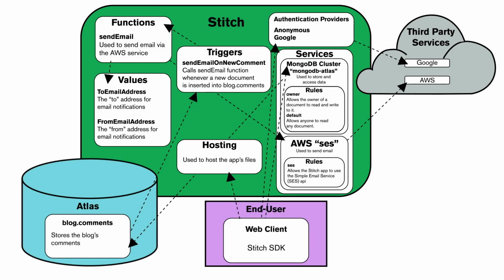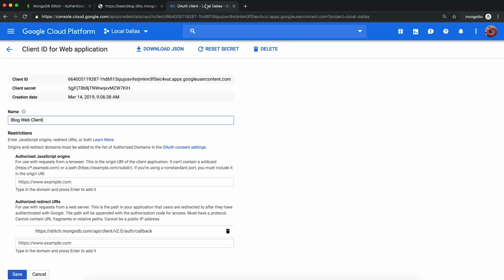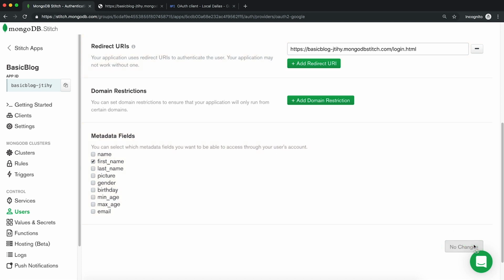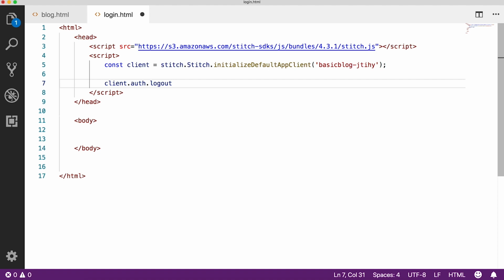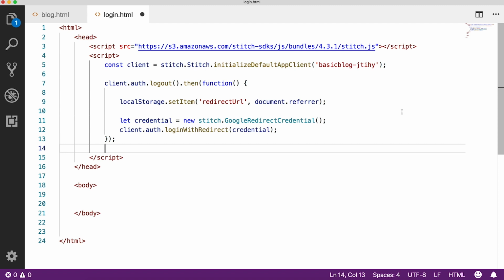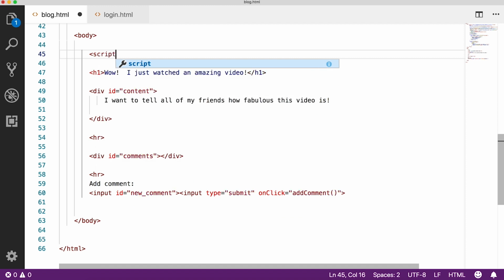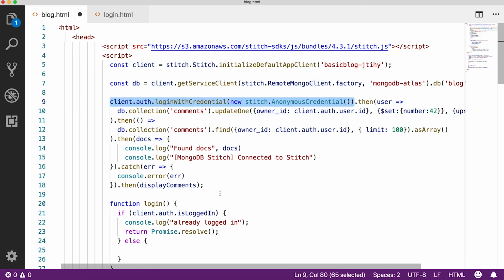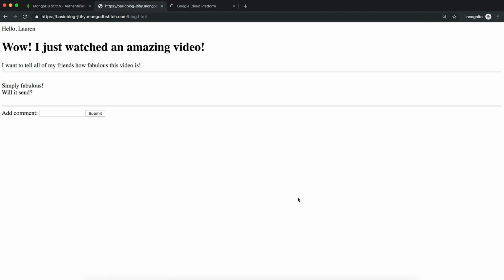Intro to MongoDB Stitch: Using Stitch Authentication Providers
In the sixth and final video in this series, Lauren Schaefer uses Stitch’s Google Authentication Provider to allow users to quickly and easily authenticate to her blogging application using their Google credentials.